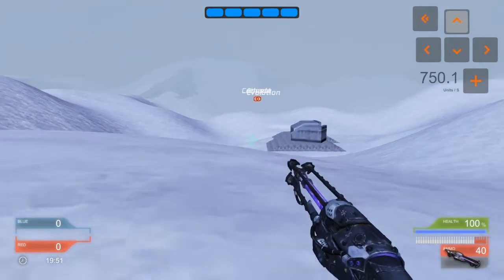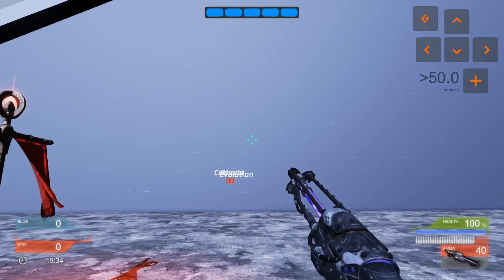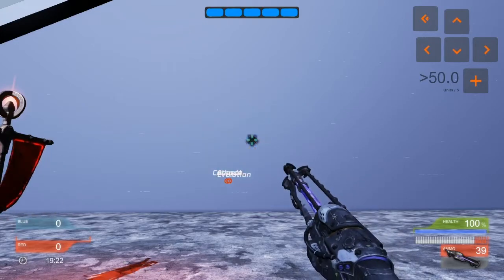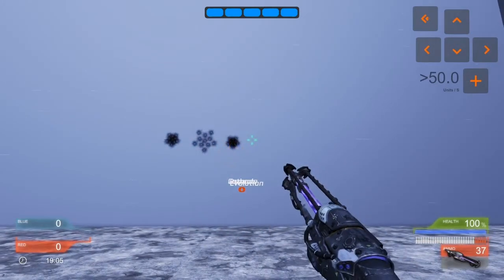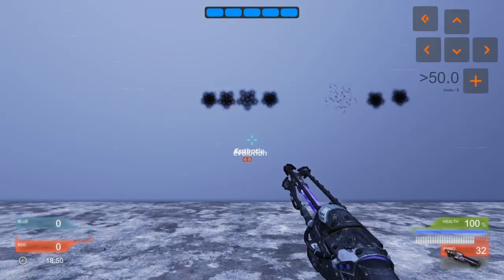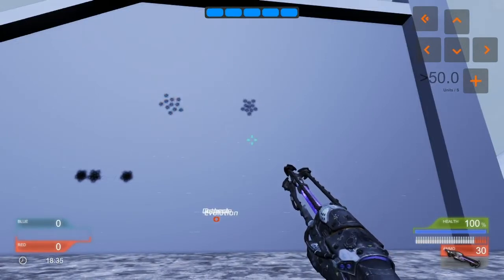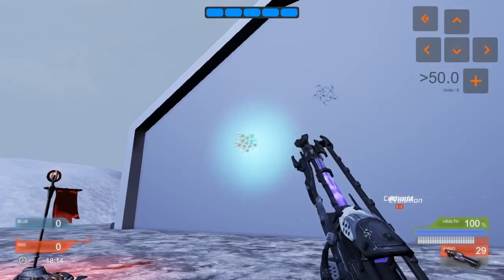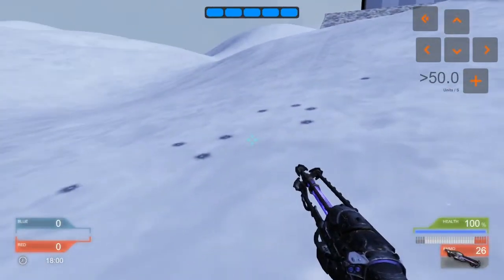Project Free Fall: Adjustable Choke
An idea that EVERYONE has had whenever using a shotgun in a game. Might allow for full blown shooting of slugs, but, for now, an adjustable spread will suffice.